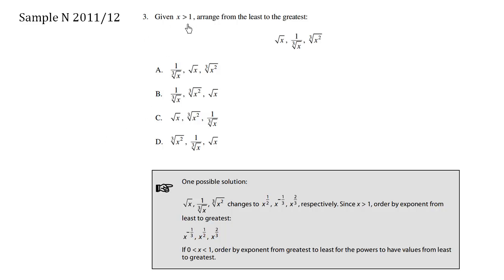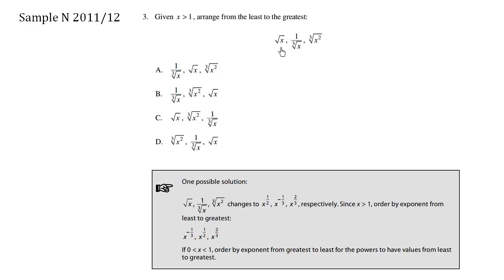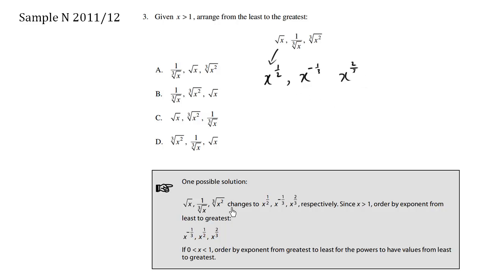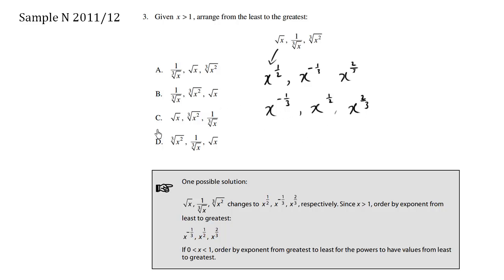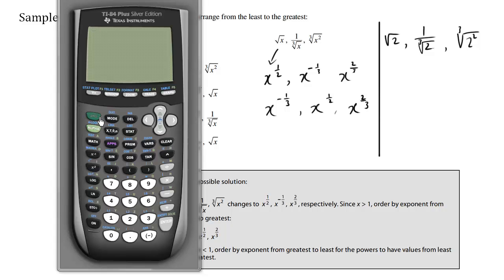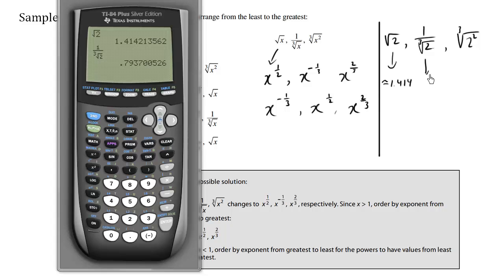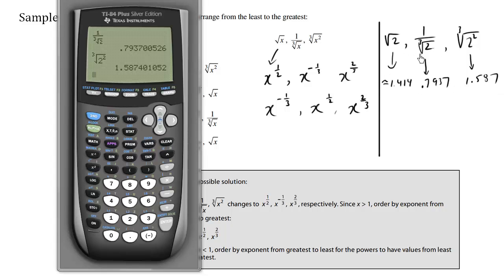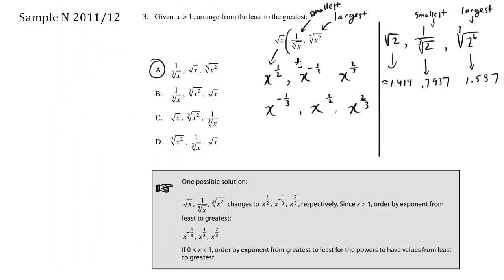BC Math 10 Provincial Exam Sample N Question 3